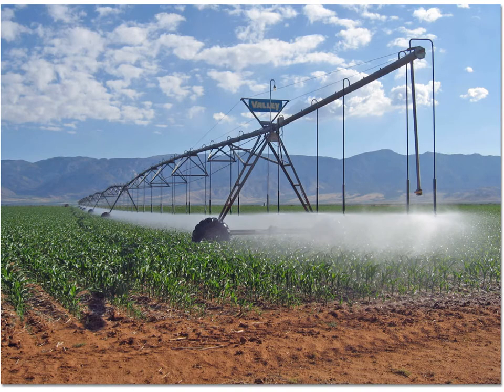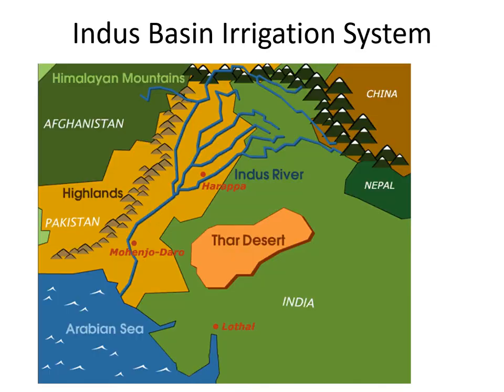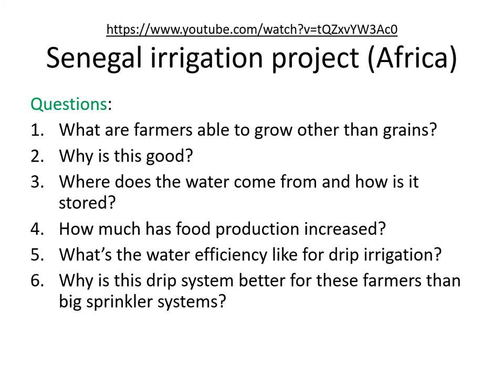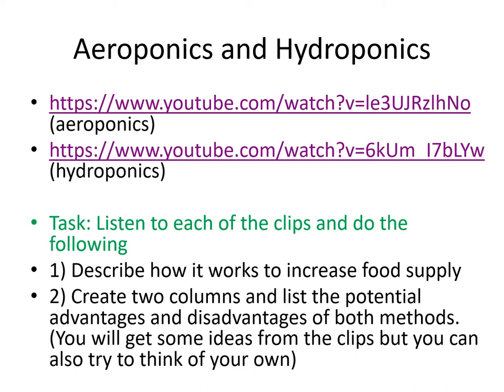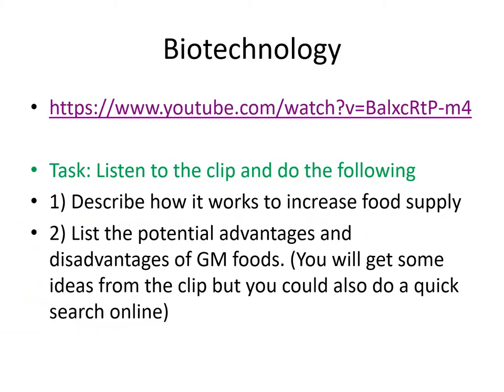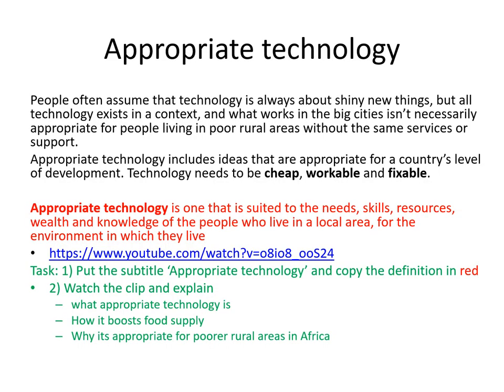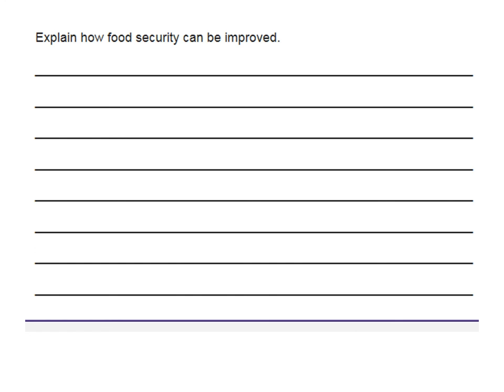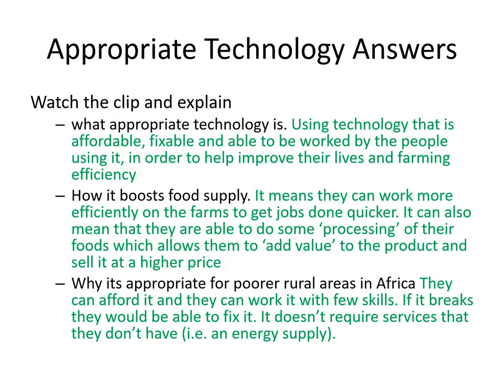L8 Strategies for increasing food production